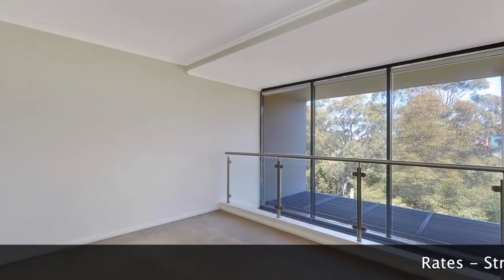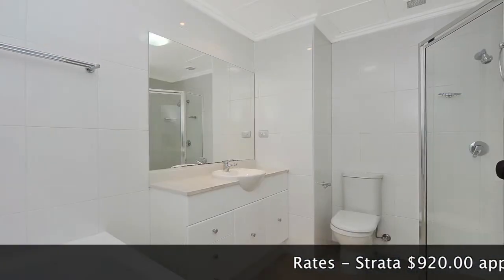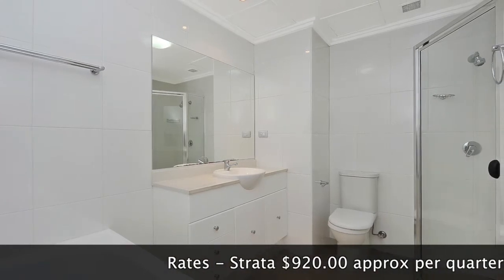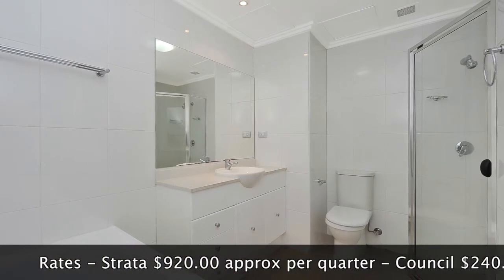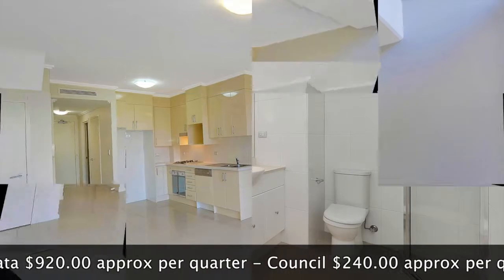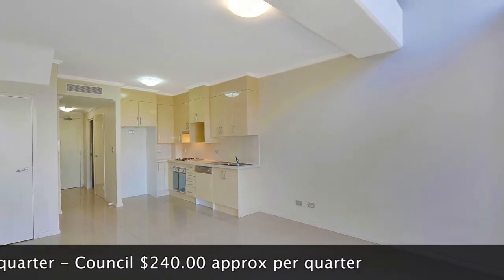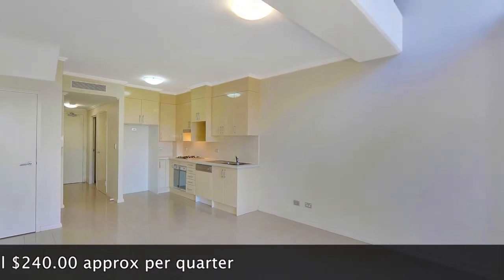206/19-25 Leonard Street, Waitara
206/19-25 Leonard Street, Waitara

UNIQUE 1 BED+ STUDY OVER 2 LEVELS

A modern 2 level 1 bedroom unit with a study. The unit is approx 85sqms over all making it equal to most 2 bedroom units. Located close to Waitara station, Hornsby CBD, and with a leafy outlook this is a unique opportunity!

Features include:
* Open plan kitchen/lounge/dining area leading onto the balcony
* Modern kitchen with gas cooking and dishwasher
* Master bedroom with BIR
* Study
* Internal laundry with dryer, vanitey and 2nd toilet.
* Security parking

For the investors this property has returned $445.00 per week
 Rates - Strata $920.00 approx per quarter
Council $240.00 approx per quarter